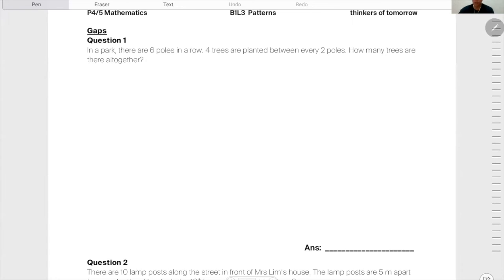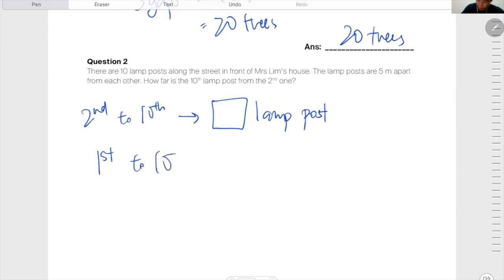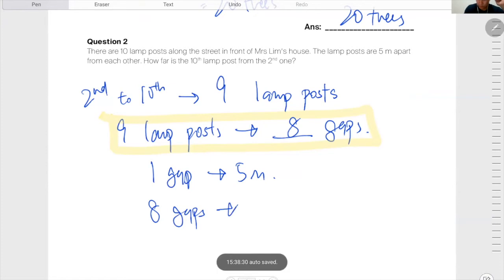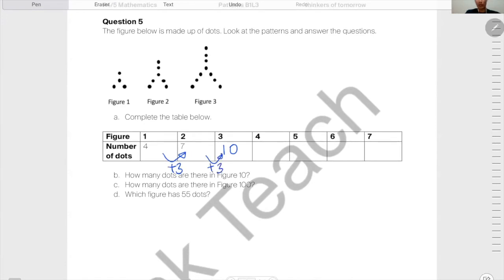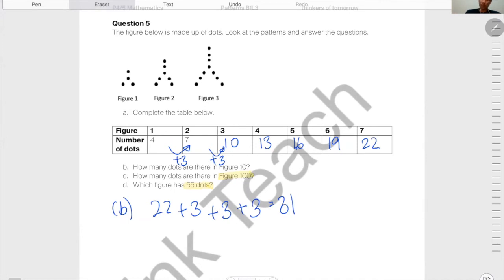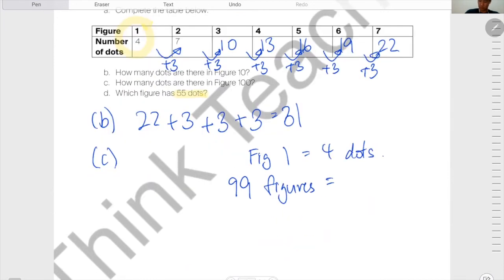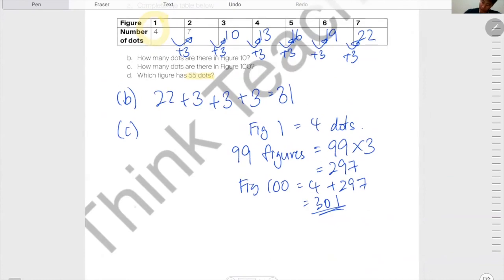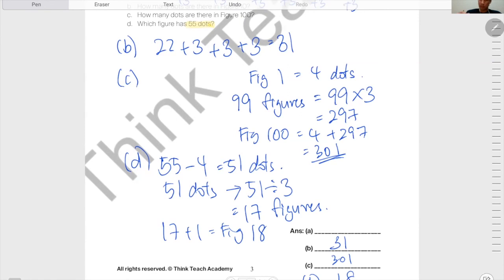Solve Difficult PSLE Math Patterns Questions (TTA P5 Math Ep 6)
In this video, Teacher Shou Yee from Think Teach Academy guides you through solving difficult P5 Math Patterns word problems.